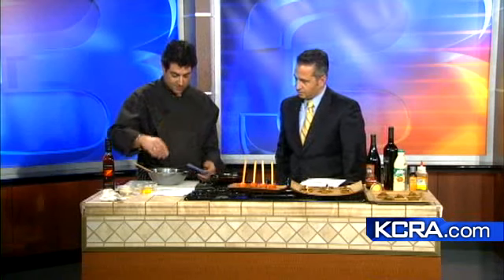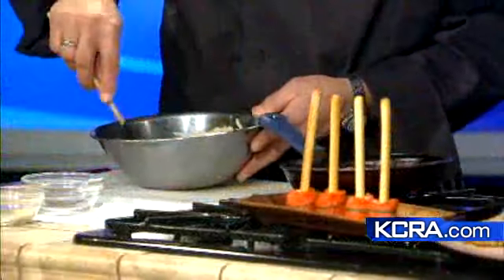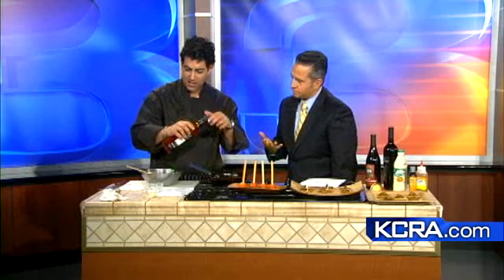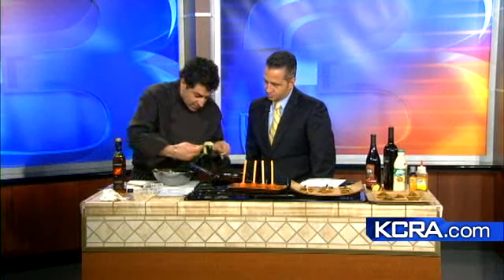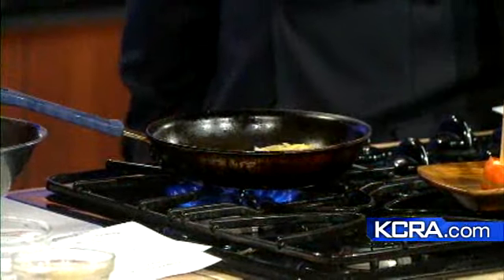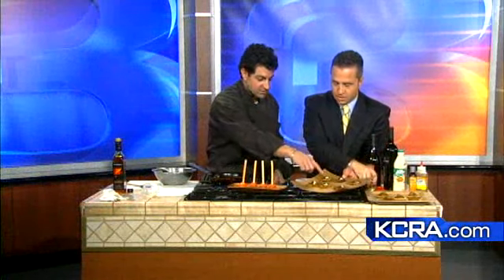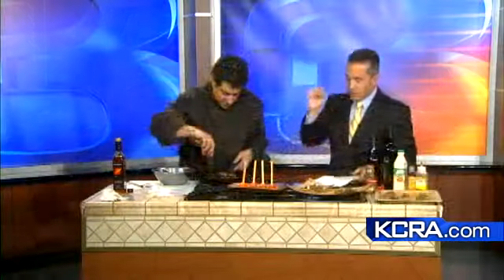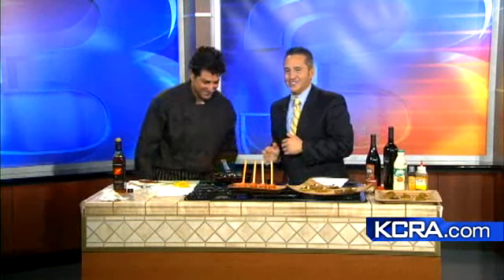Try Delicious Crab Cakes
Chef Gerard Viverito shares this recipe.